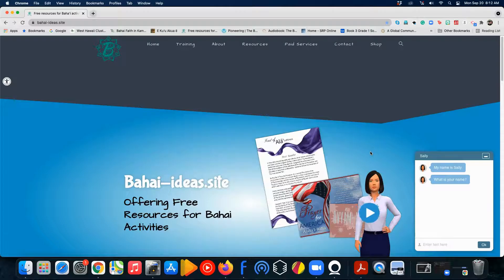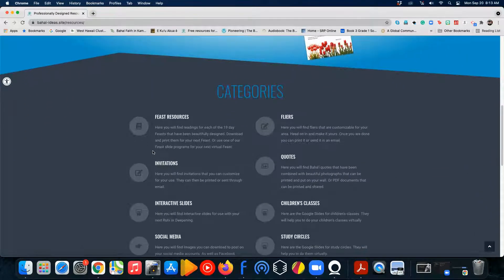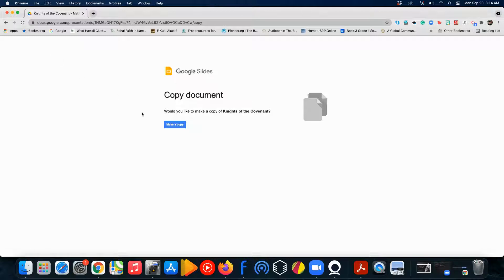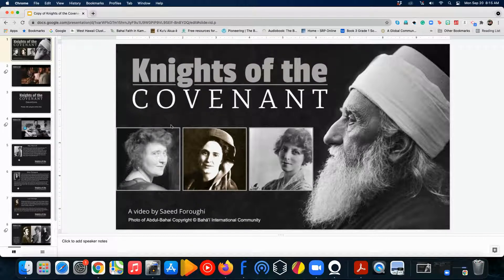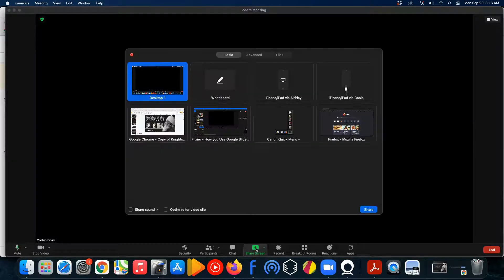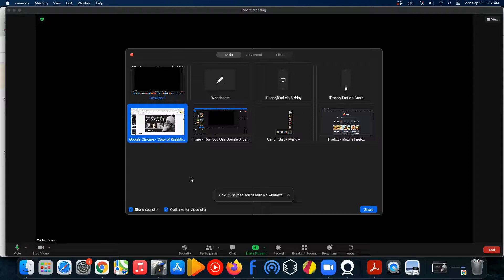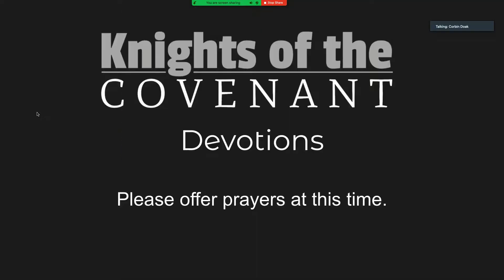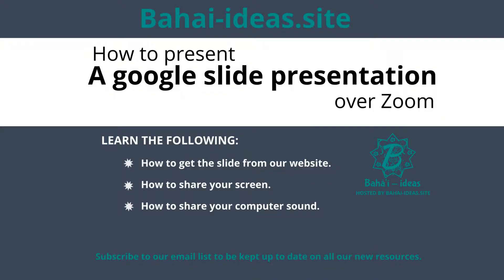How to use Google slides in zoom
How to preent a google slide presentation over Zoom  from Bahai-ideas.site.

Here you will learn the following:
How to share your screen
How to share your computer sound